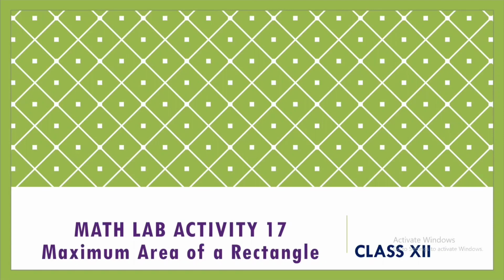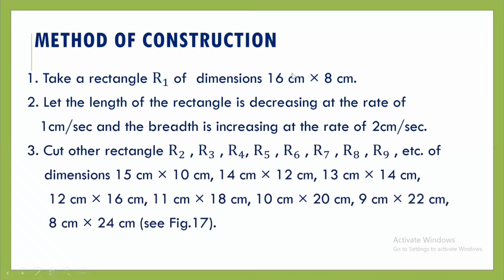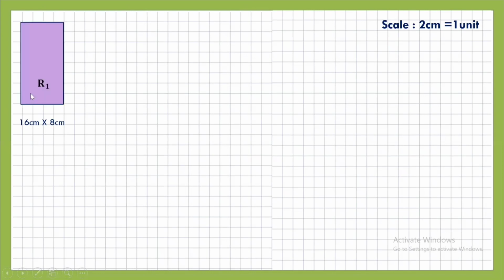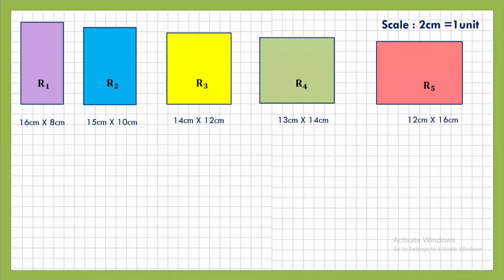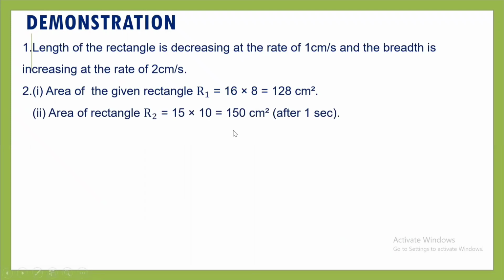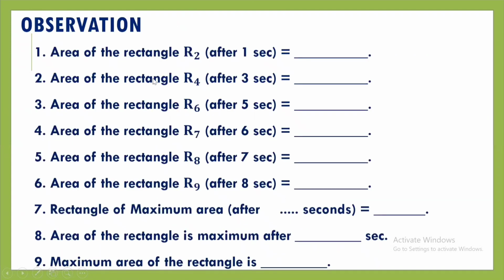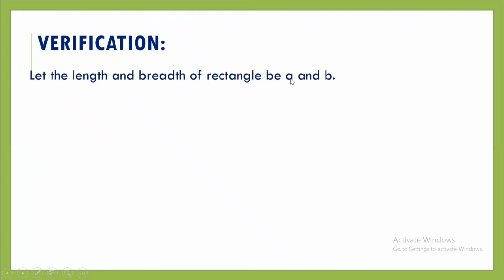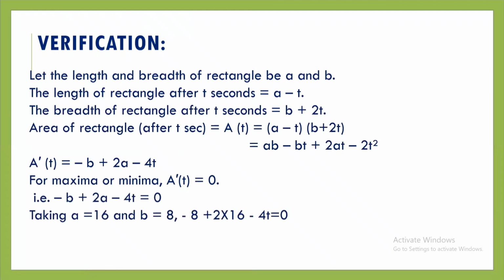#7 :MATH LAB ACTIVITY 17: NCERT CLASS 12 —Maximum area of a rectangle at a given time